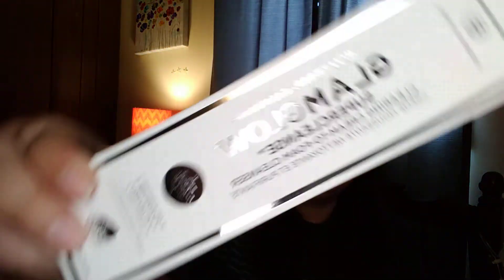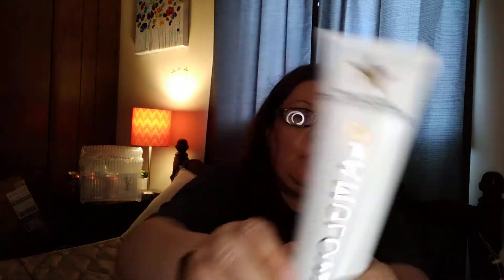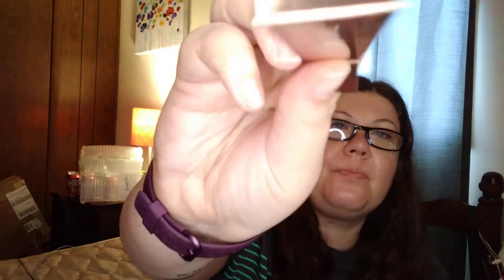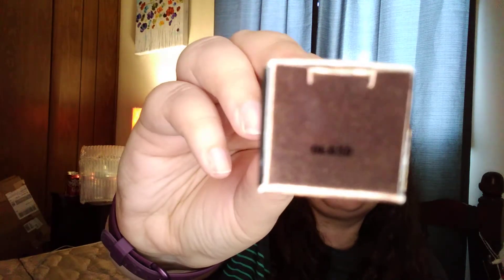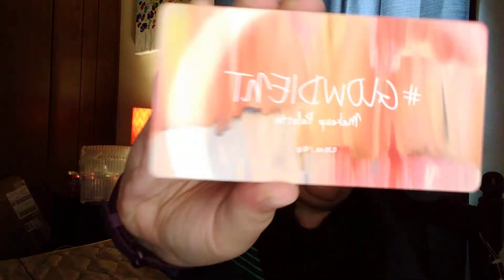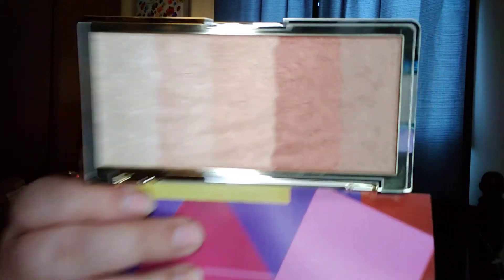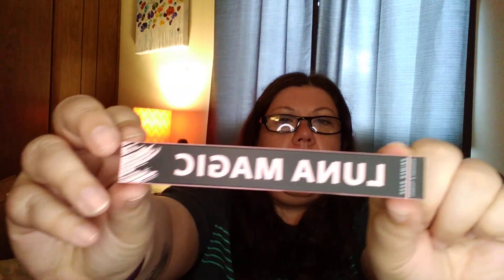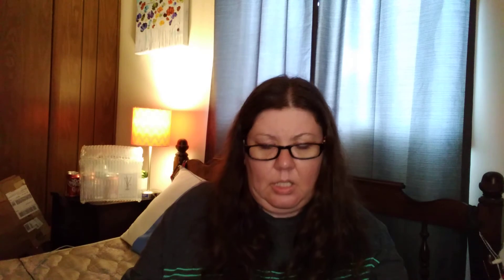June 2021 Boxycharm Unboxing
unboxing the june 2021 boxycharm.
Makeup | Skincare | Beauty